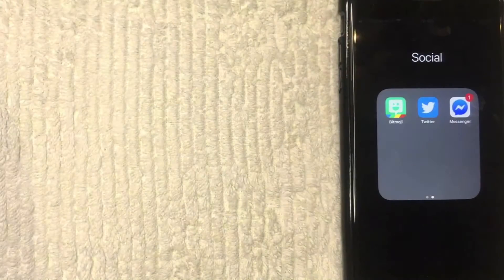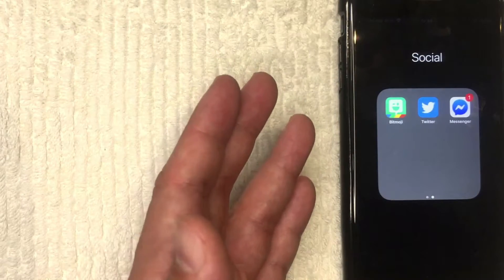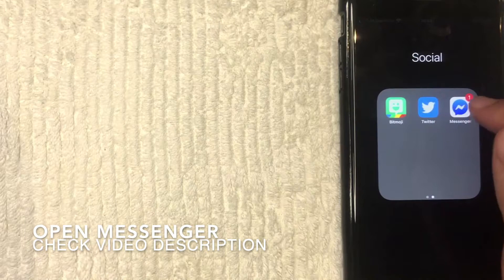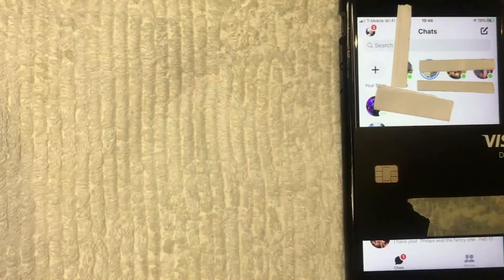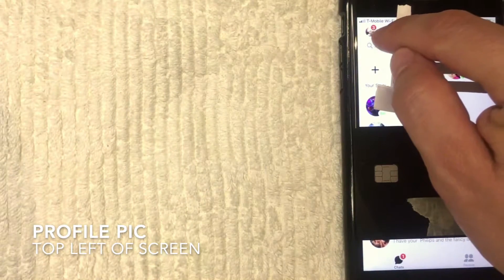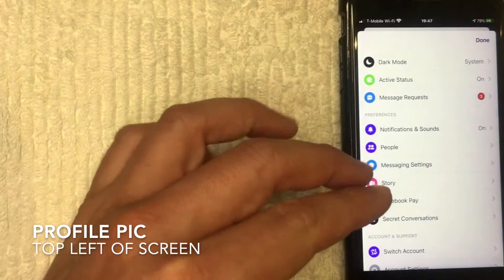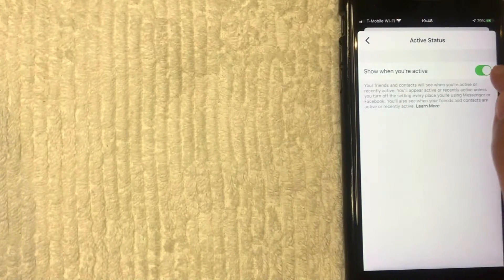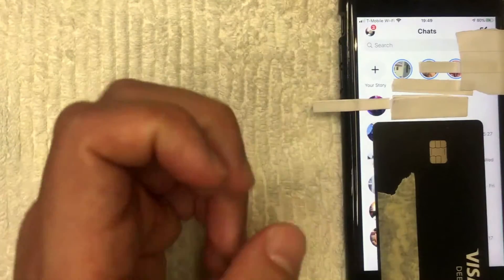✅ How To Turn Off And Remove Active Now On Facebook Messenger 🔴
Active Status shows your friends and contacts when you're active or recently active on Facebook or Messenger. You'll also see when your friends and contacts are active or recently active. Learn how to show when you're active or recently active.
When your active status is on:
Your friends and contacts will see a  or recently active time next to your profile picture and in other places on Facebook and Messenger.
You'll see when your friends and contacts are active or recently active.
When your active status is off:
If you turn off Active Status in one place, you'll still appear active or recently active anywhere else you're using Facebook or Messenger unless you also turn off the setting in those places.
You won't see when your friends and contacts are active or recently active in each place or app that you've turned off your Active Status.
Keep in mind there may be a delay between when someone becomes active or recently active and when they're shown as active or recently active.